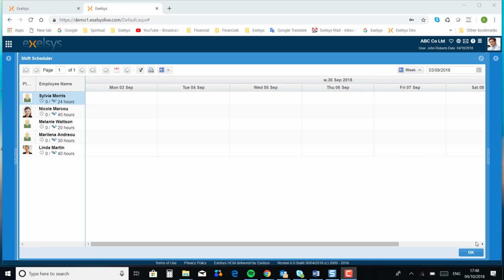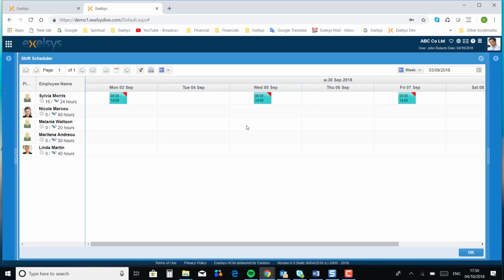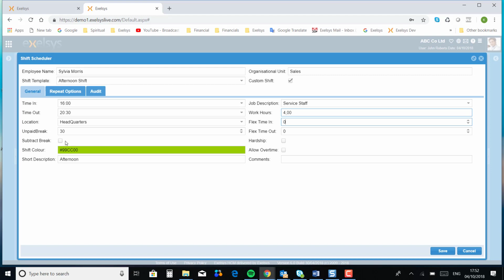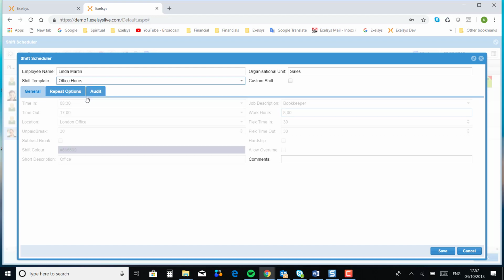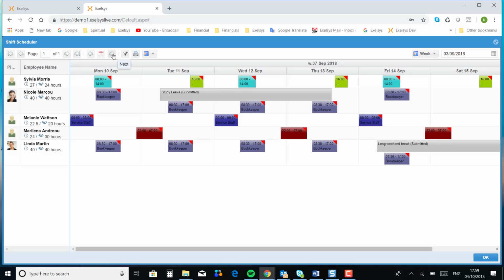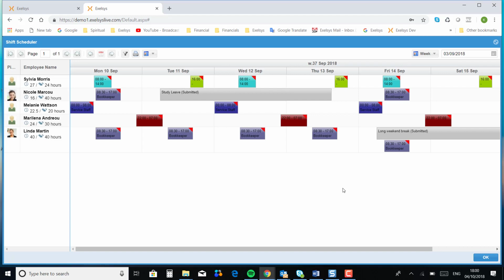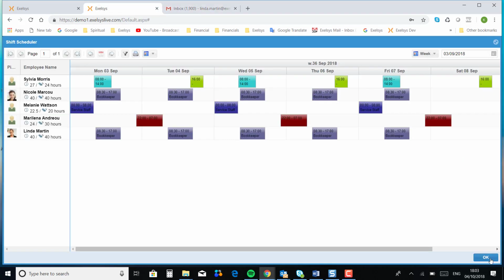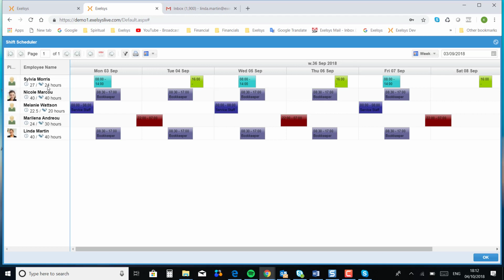Shifts Demonstration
This is an overview demo of Exelsys Shift Planning